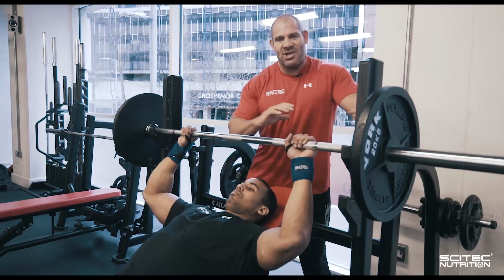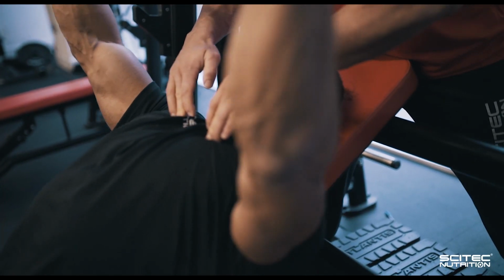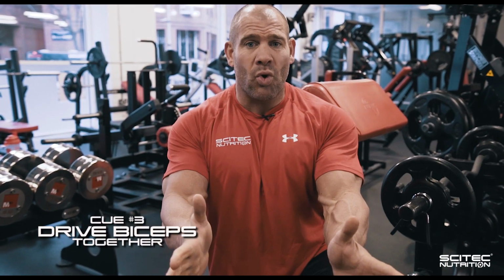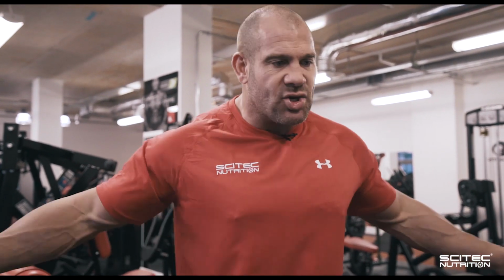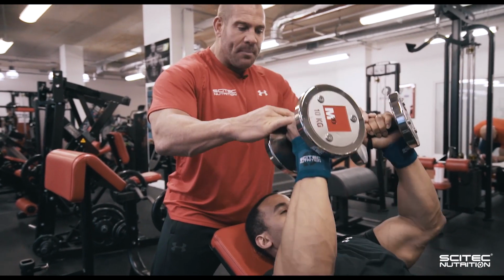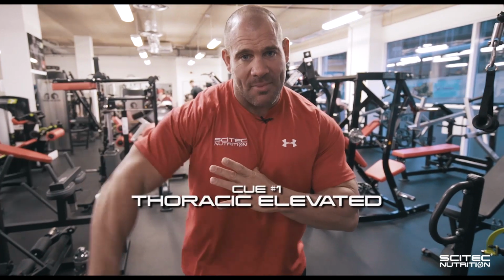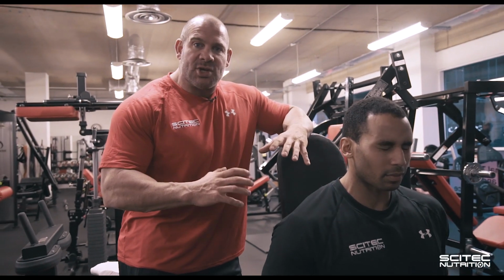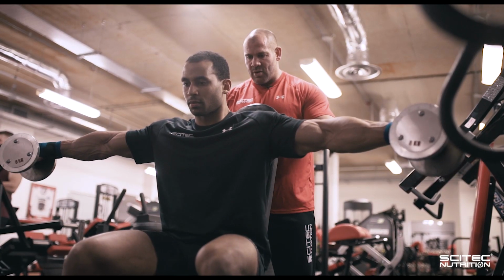CHEST & LATERAL DELTS - TRAINING GUIDE WITH MARK COLES AND RYAN JOHN BAPTISTE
Watch Mark and Ryan tackle the chest, lat and delts workout, showing you exactly how to execute the exercises and push yourself further.